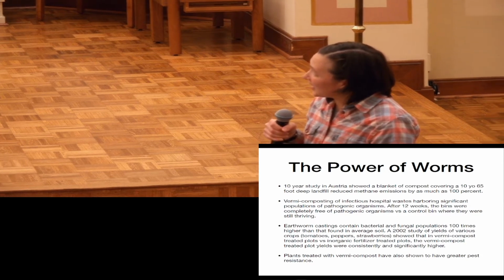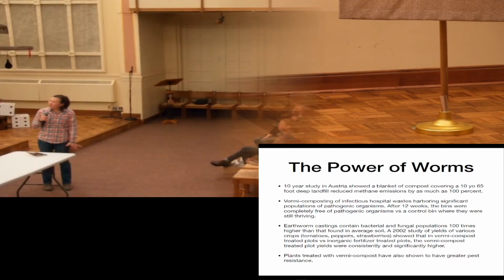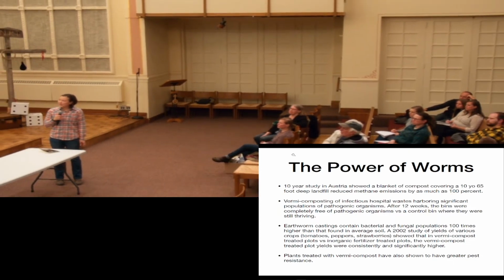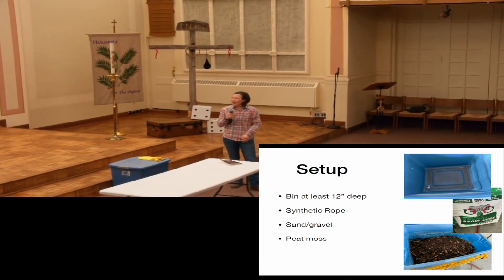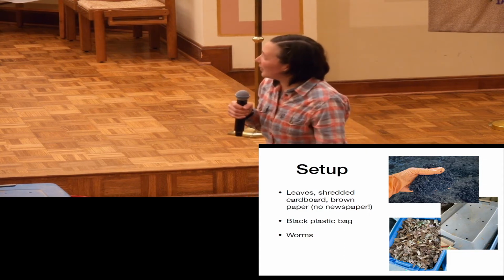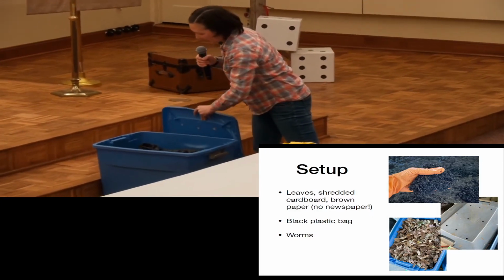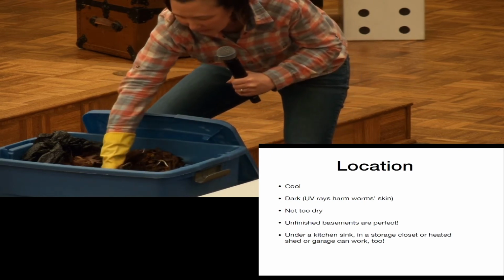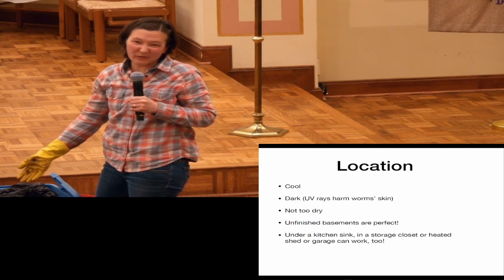Composting & Soil Health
Sarah Lindblom talks about soil health and some simple soil health tests you can do at home. Becky Bravinder talks about the basics of composting and some different methods, and Teresa Harmala shares about her experience with composting worms.